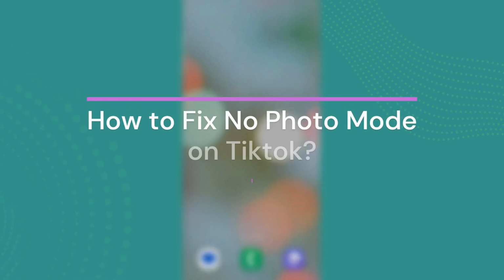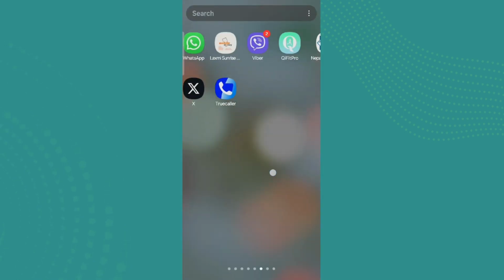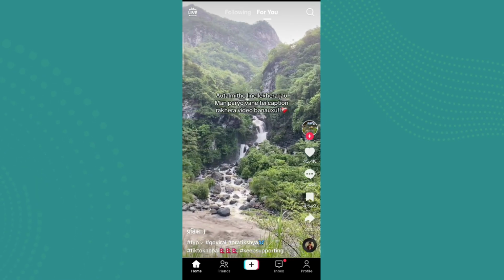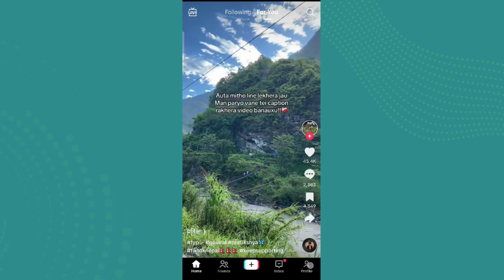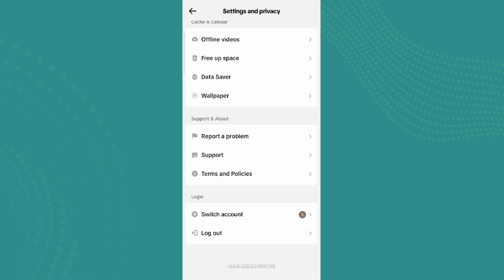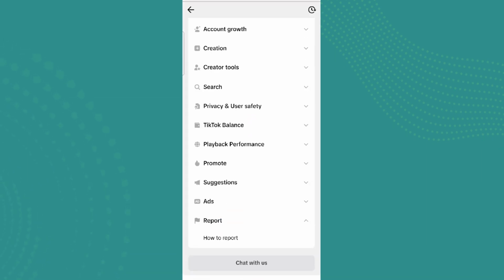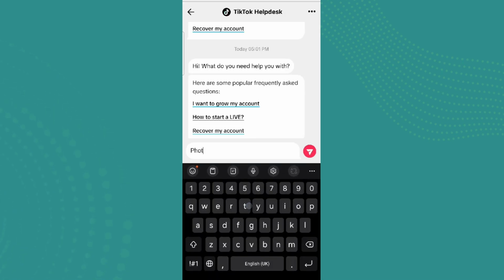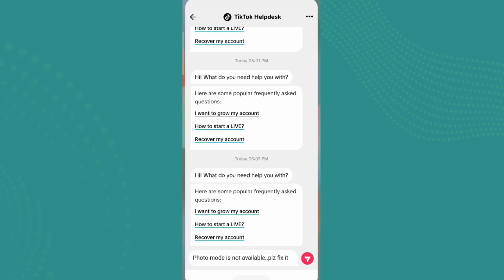How To Fix Photo Mode Missing On Tiktok (2024) | TikTok Photo Mode Missing (Solved)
How to solve photo mode missing or not showing on tiktok in iphone or android? This video walks you through the instruction process of how to fix no photo mode on tiktok. Watch the video till the end and learn the steps in detail. We hope this video was helpful to you.